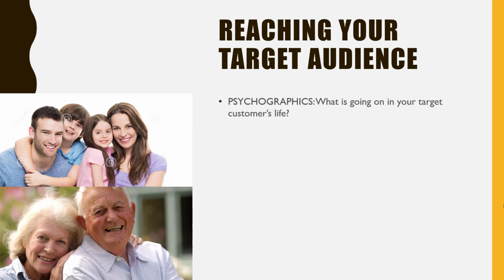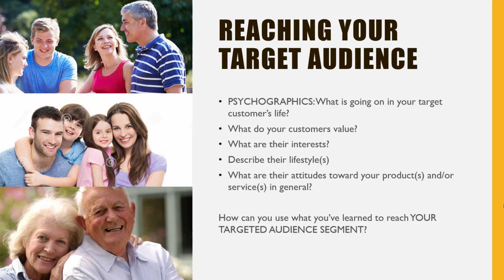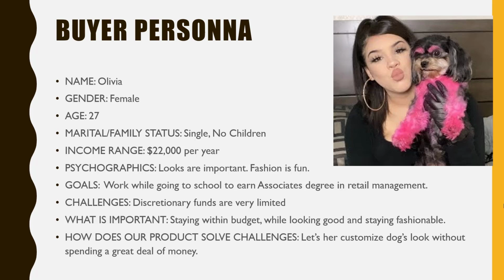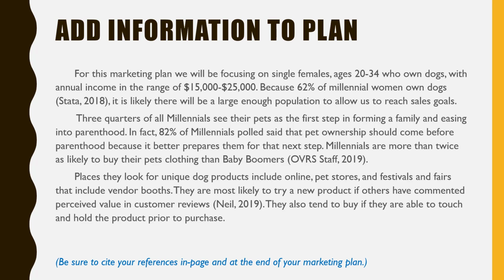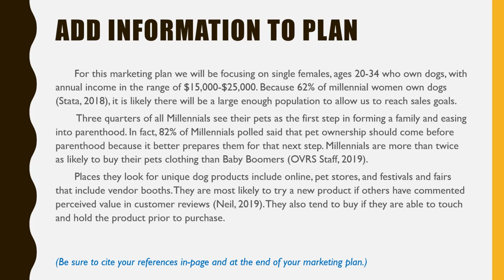Customer Segmentation BME Program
Customer Segmentation BME Program College of Southern Idaho